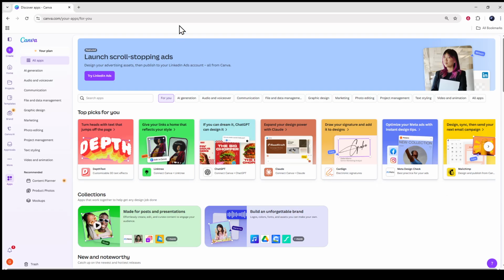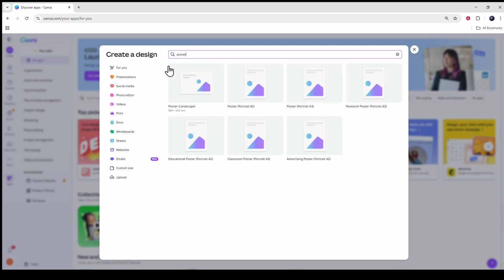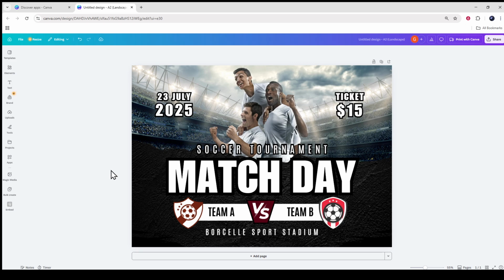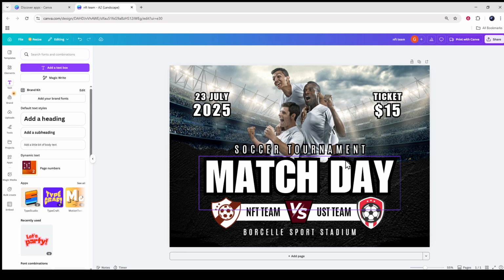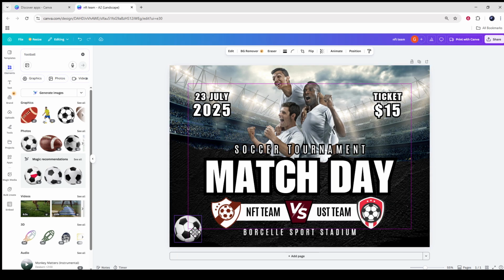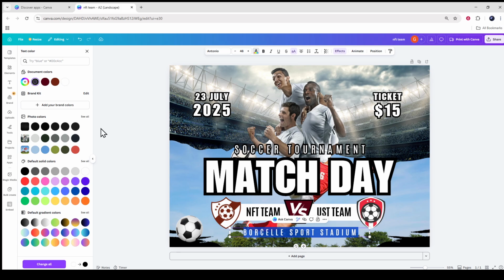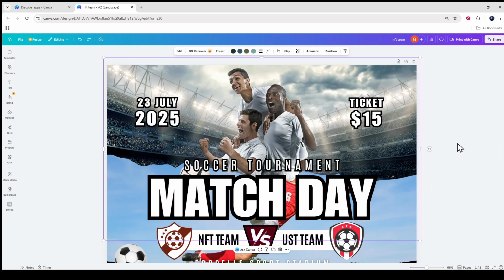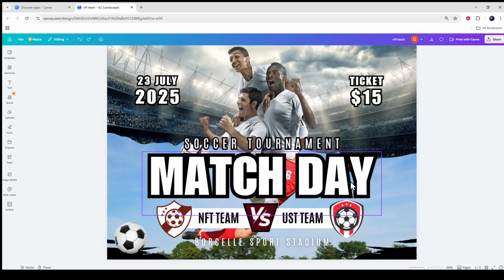How To Make A Football Match Poster In Canva - Easy Guide (2026)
How to make a football match poster in Canva explained step-by-step so you can design faster and more efficiently in Canva. This guide walks through tools, settings, and tips to create professional results.

⏱️ Timestamps:
0:00 – Introduction
0:40 – Open Canva and locate feature
1:20 – Apply settings
2:00 – Customize design
3:00 – Export or finalize
4:00 – Final tips